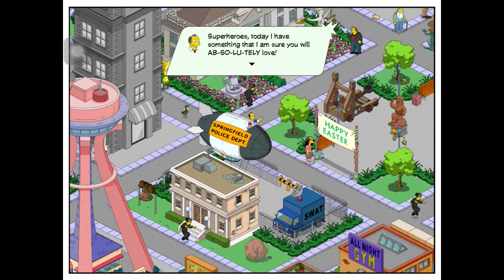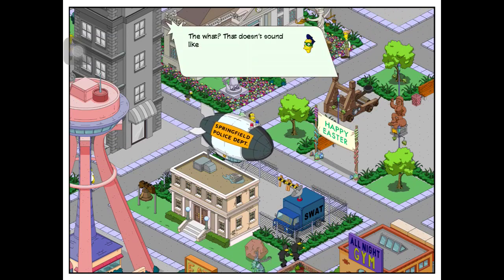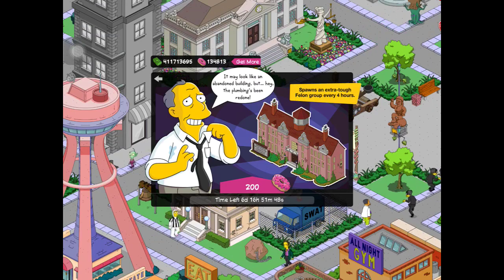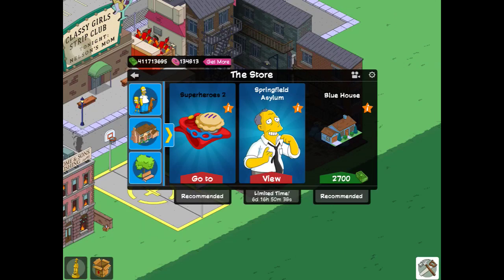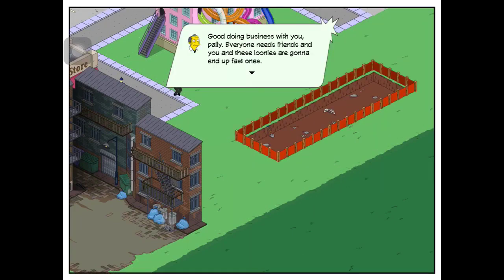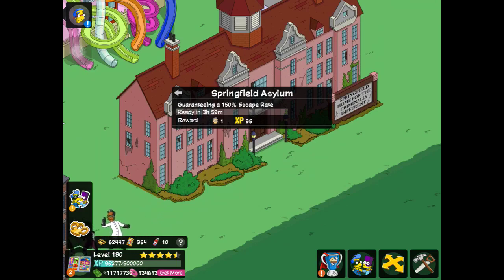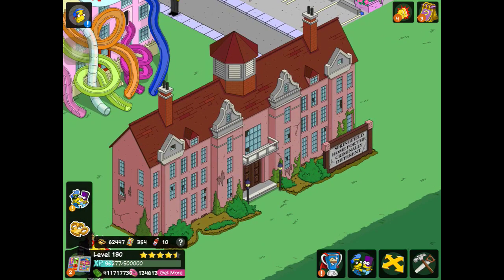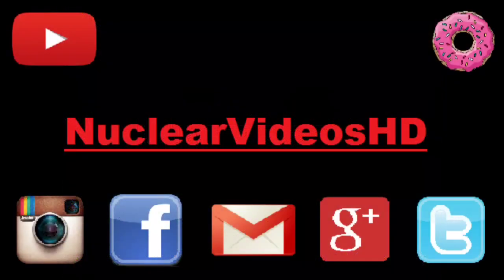TSTO: Gil Deal: Springfield Insane Asylum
-Matt (NuclearVideosHD)

▸ Kik: NuclearVideosHD
▸ Skype: NuclearVideosHD

⋆Mission Statement⋆

Hi,

-Matt (NuclearVideosHD)